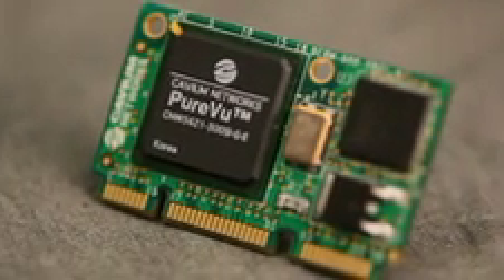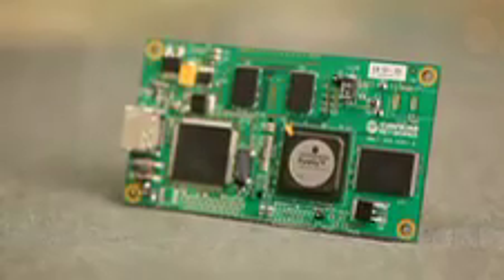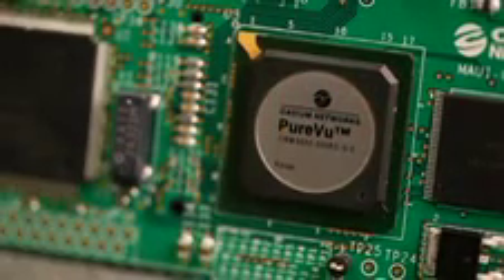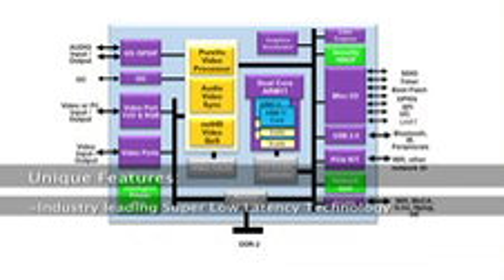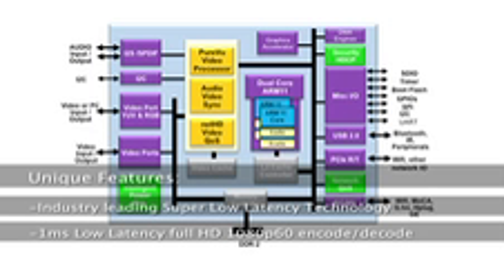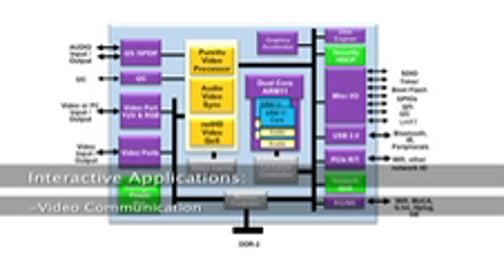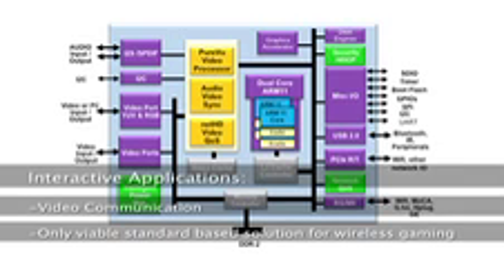PureVu Video H.264 Processors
Cavium’s low cost and highly versatile media processors are ideal for creating cost-effective yet powerful home entertainment solutions for Wireless Display and IPTV Media boxes. These solutions combine local content streaming and extensive OTT (Over-The-Top) services in attractive form factor for consumers, Service provider, and hospitality customers.

Emergence of the 'multiscreen content' trend requires an SOC that is both powerful and flexible for addressing variety of use cases encountered in the marketplace. According to In-Stat (now part of DisplaySearch), revenues from multiscreen content platforms will top $21 billion in 2014. As the ‘battle of screens’ continues to disrupt the traditional media and content models, the underlying technologies for enabling seamless multiscreen capabilities will play a crucial role in accelerating the consumer adoption. Cavium’s Media Processors for Miracast wireless display and OTT media streaming enable OEMs and service providers to leverage this momentum and introduce their differentiated products and services to the market.